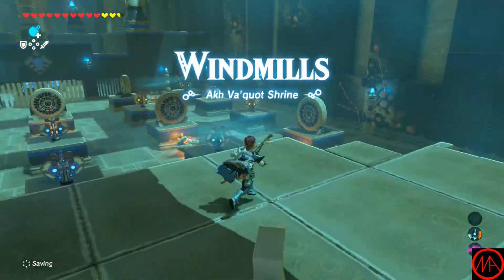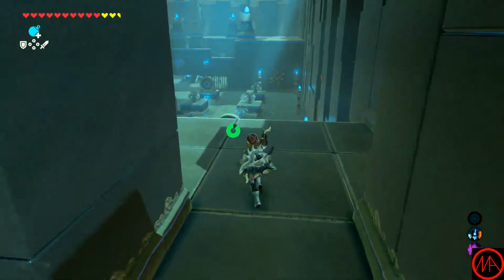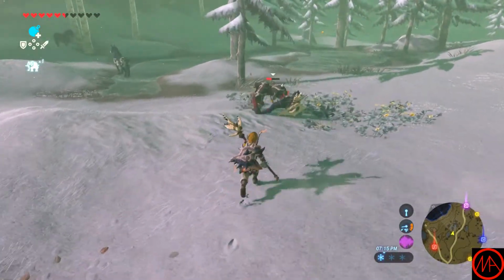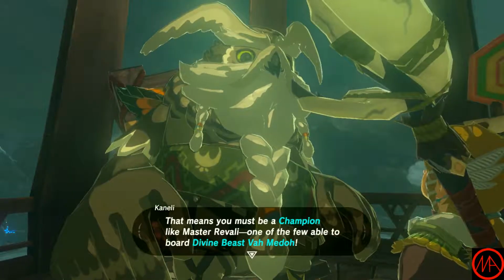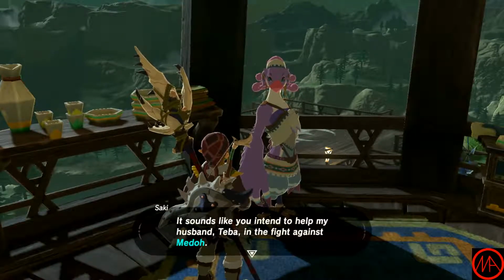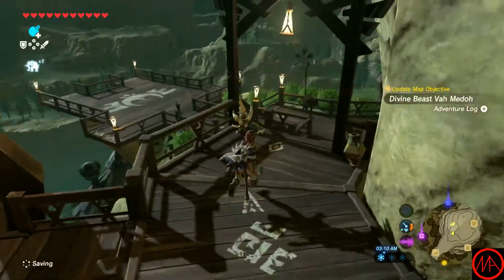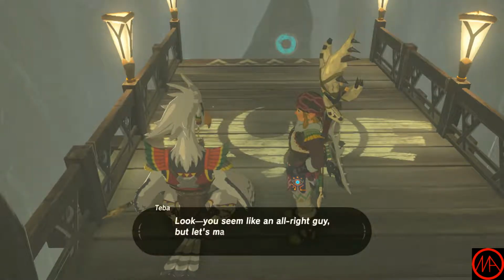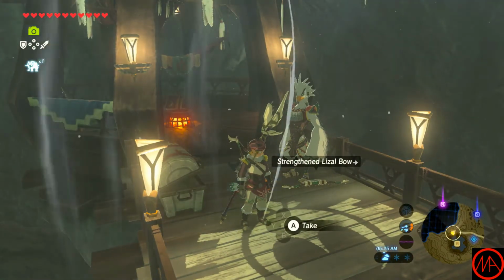Magius Plays LoZ Breath of the Wild Part 29: A Couple of Blowhards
We take on a few shrines that focus on manipulating all the wind before moving forward on the main story.

Additional music is Legend of Zelda A Link to the Past Unsealed by CarboHydroM and distributed by OCRemix.org